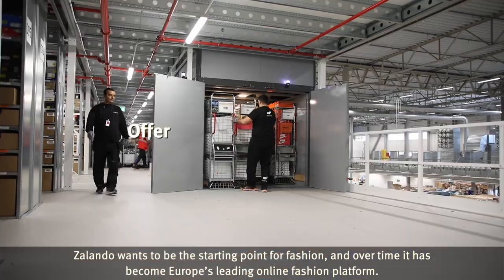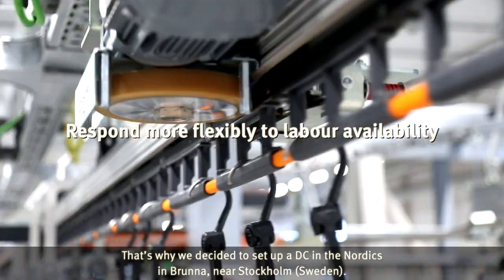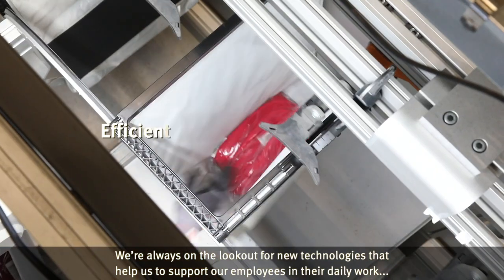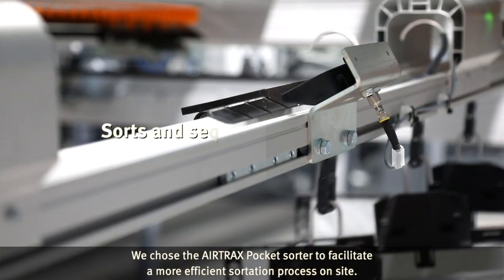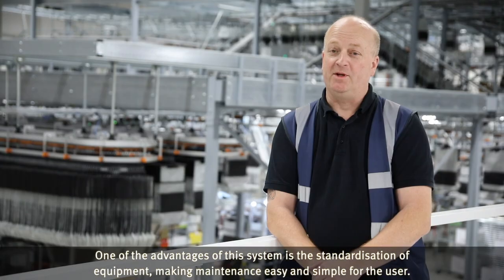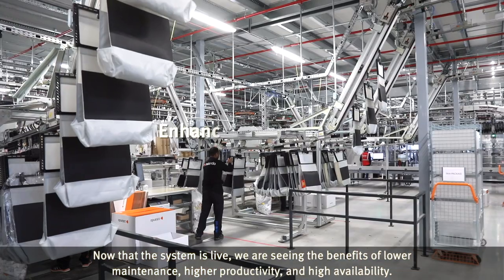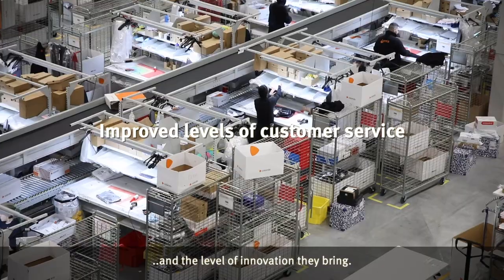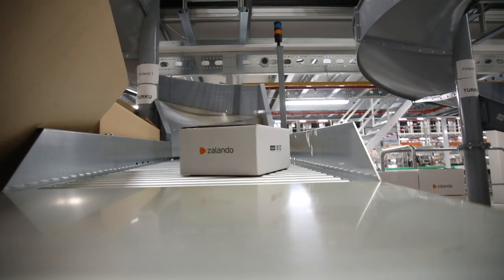The World Of Vanderlande: Zalando Sweden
The Nordic countries are among Zalando’s fastest-growing markets and to achieve further expansion there, it needed to be closer to its customers and offer faster delivery times. With the opening of the new fulfilment centre in Brunna (Sweden) the number of central Zalando logistics centres in Europe has raised to 12.Zalando selected Vanderlande’s AIRTRAX Pocket sorter to act as the heart of the new facility.